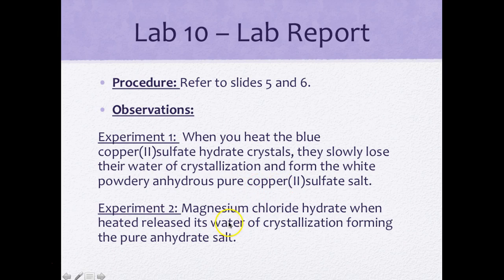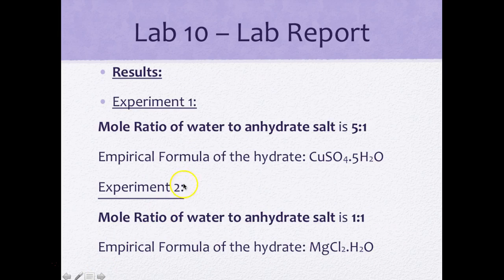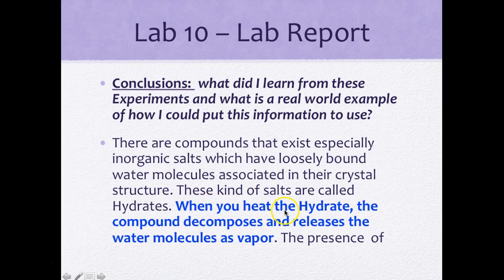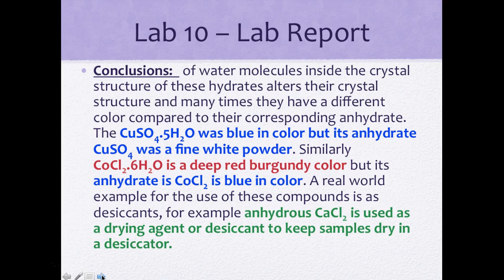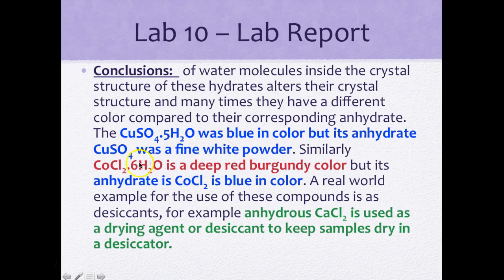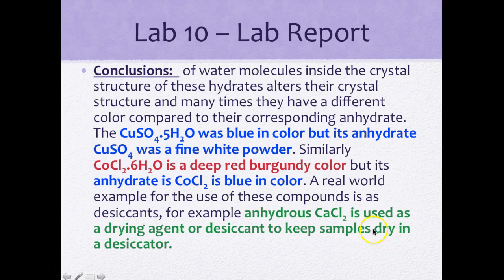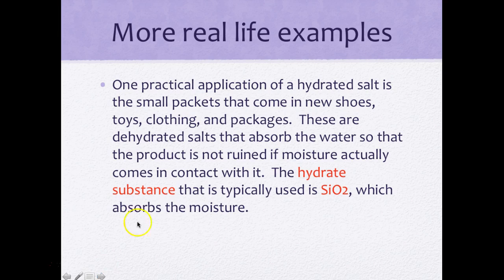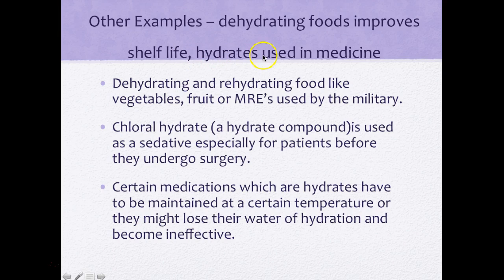Lab 10 Empirical Formula of a Hydrate video 2